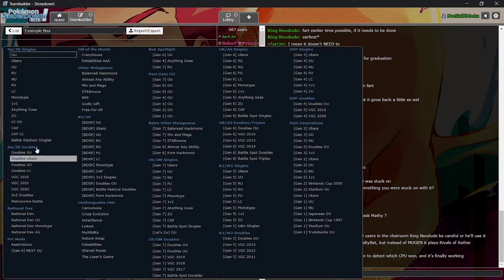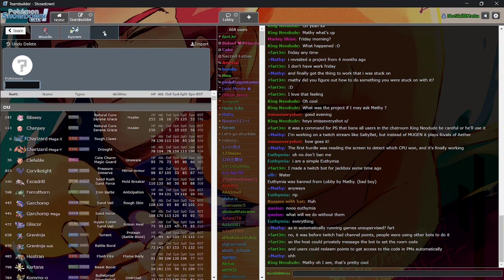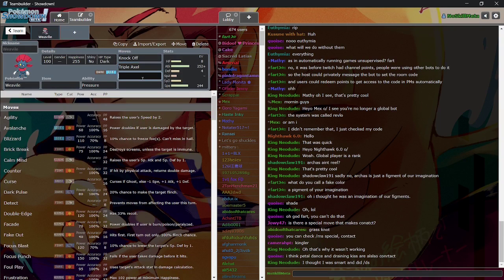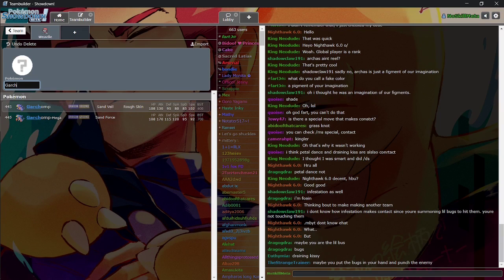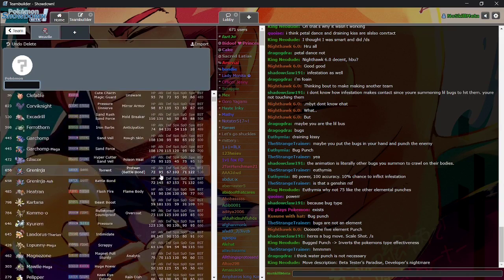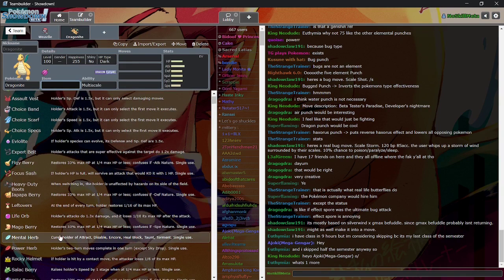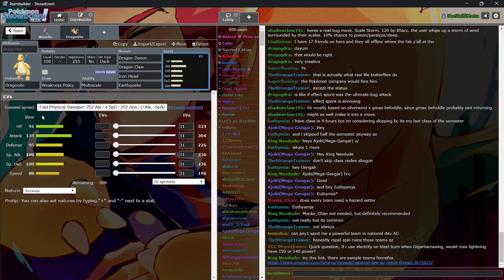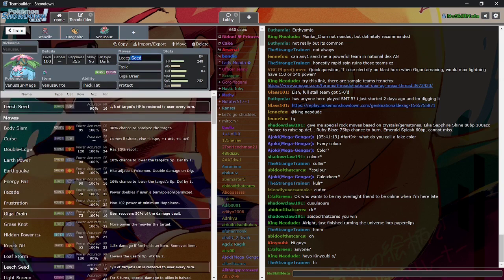Pokemon Showdown Competitive Guide Part 1: Basics, Pokemon, & Move Basics